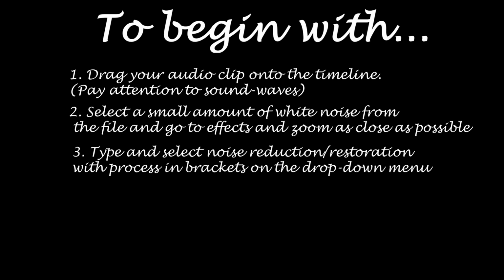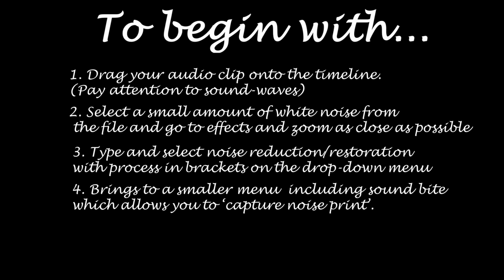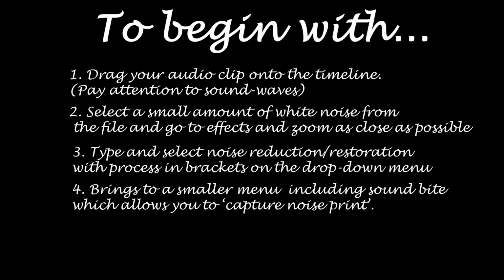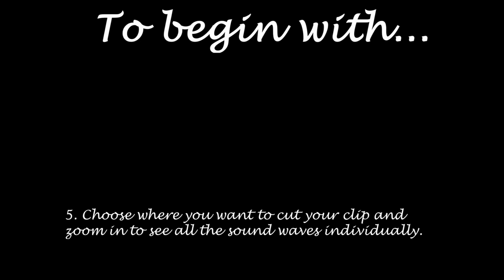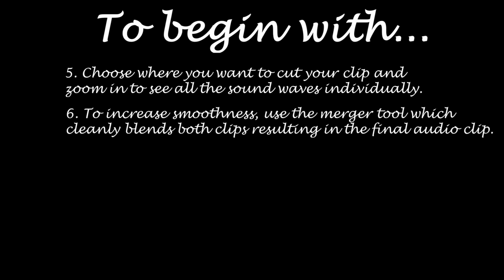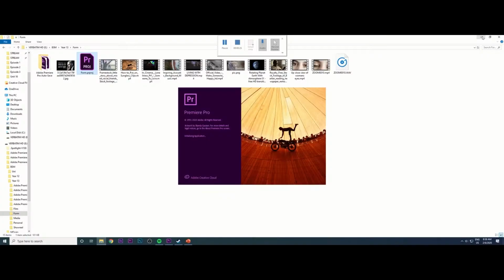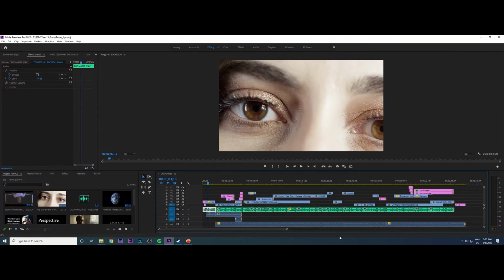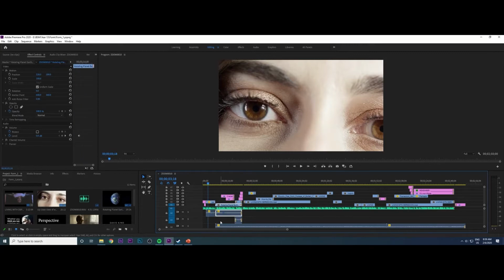[BTEC] Unit 16: Adobe Premiere Pro 2020 tutorials (Episode 4)